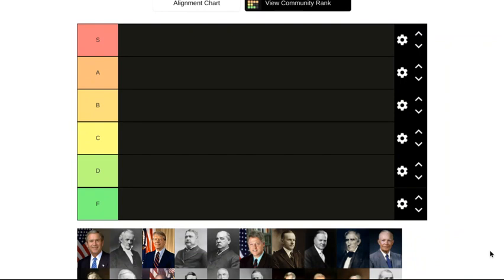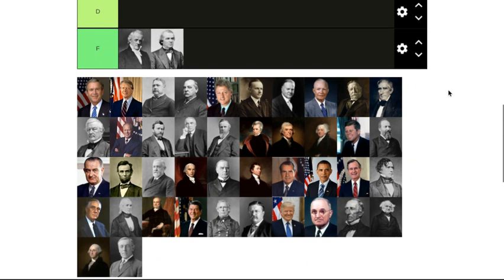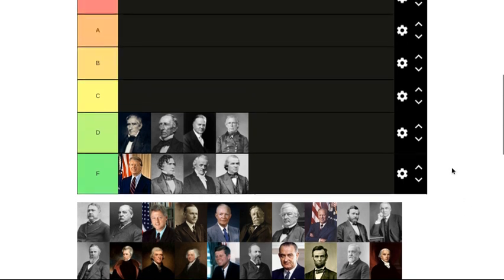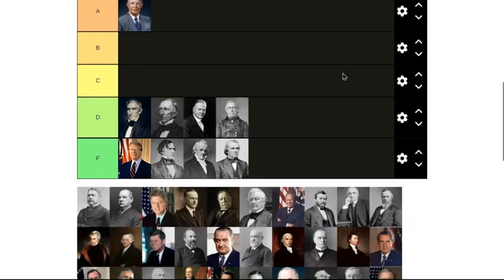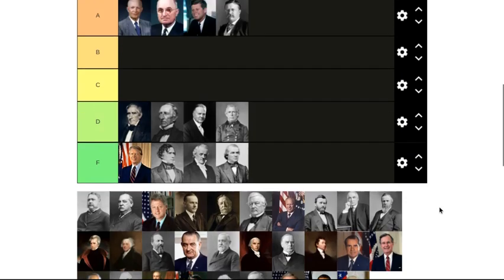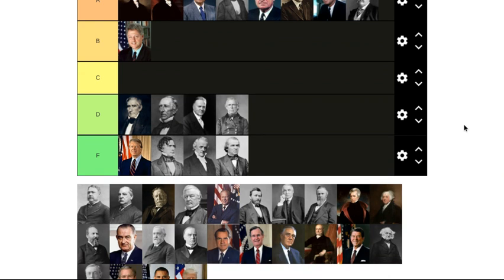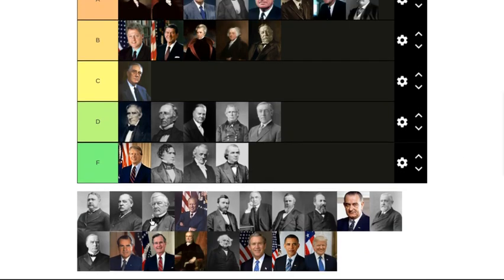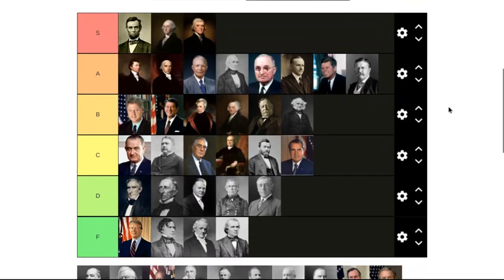My Tier List of the Greatest Presidents of US History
Hello! In this video I will be detailing who I believe are the greatest presidents in US history. If you disagree, feel free to explain why in the comments! I hope you enjoy!